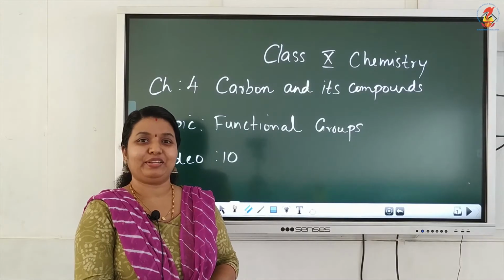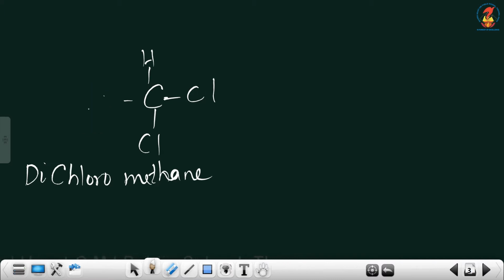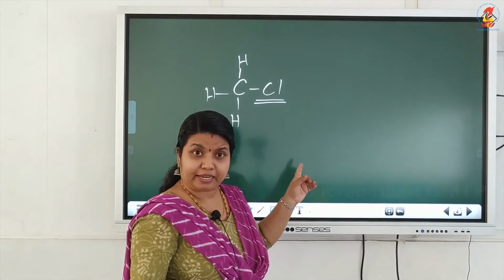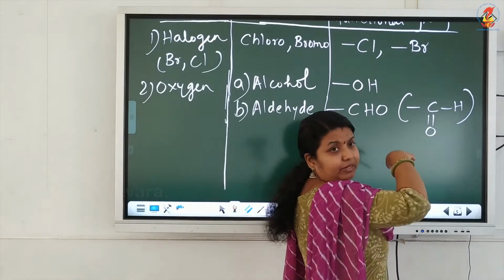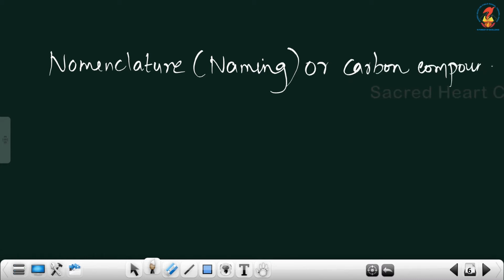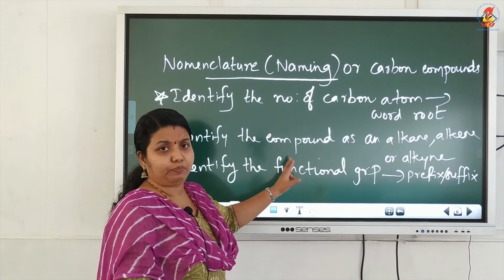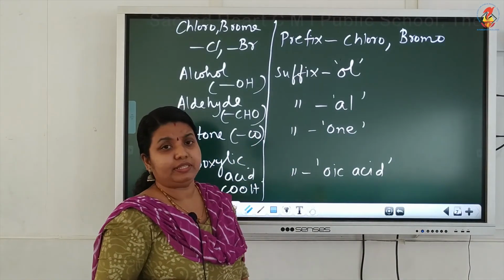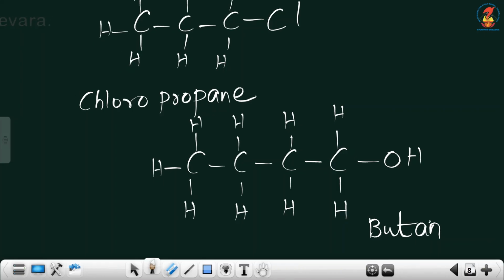Chem10 Chapter 04 Carbon and its Compounds Video 10 Functional Groups